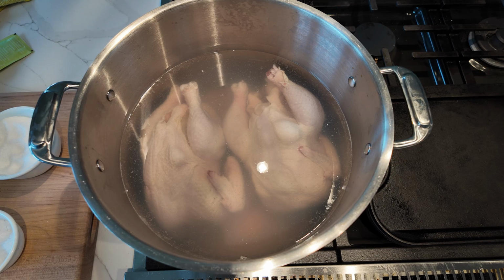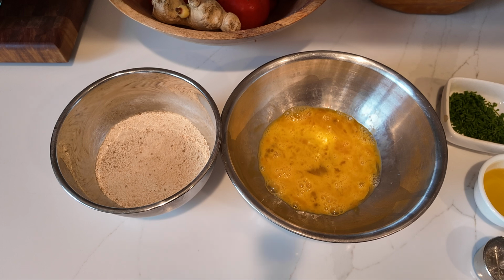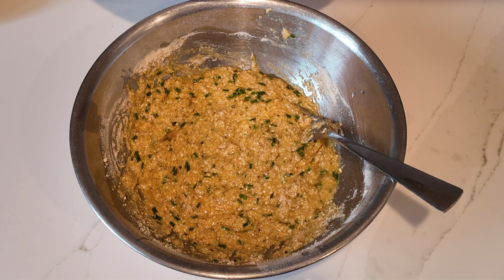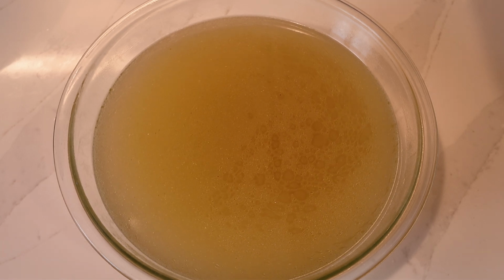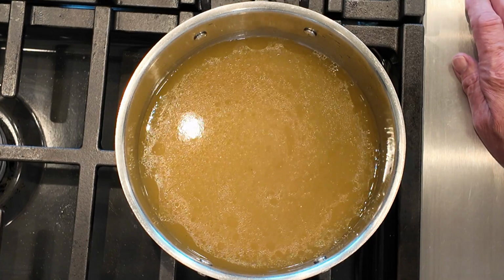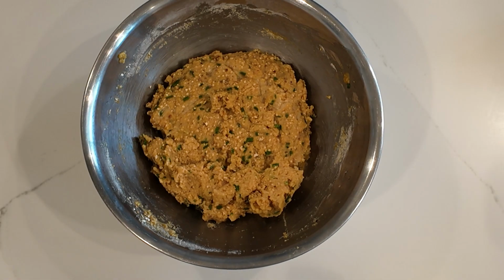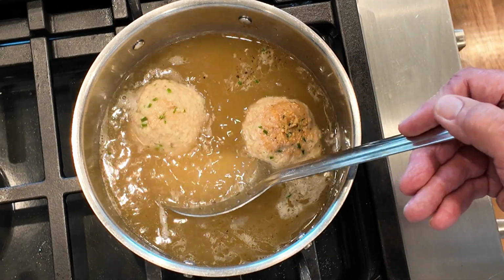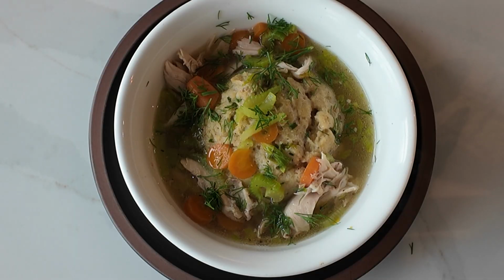How to make the Best Matzo Ball Soup Ever! Step by Step instructions with Chef John Beilfuss!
Here's step by step how to make the best Matzo Ball Soup you'll ever have!! Easy and out of this world good!